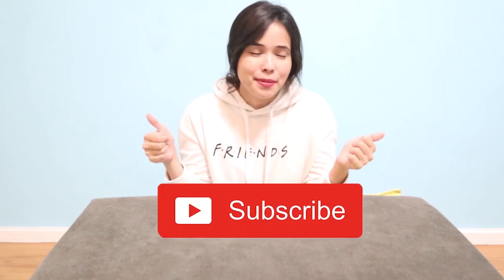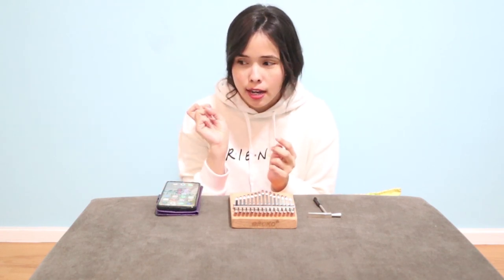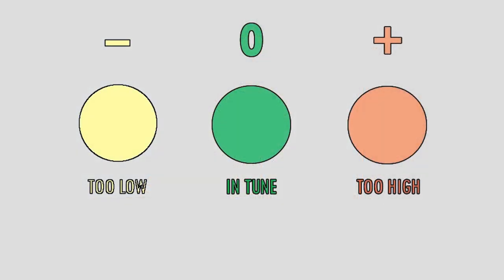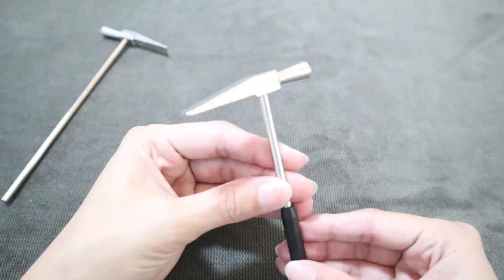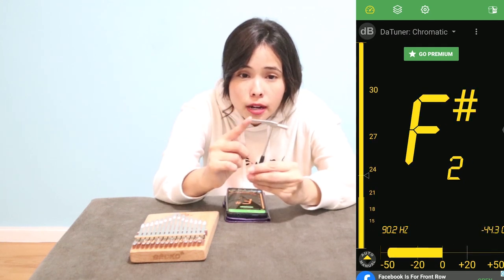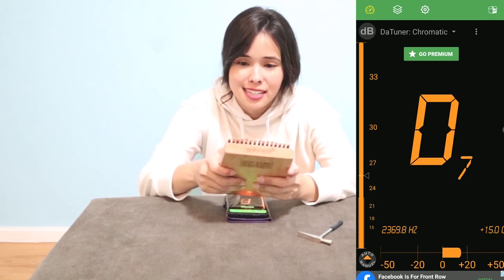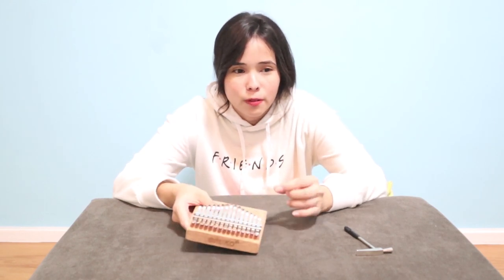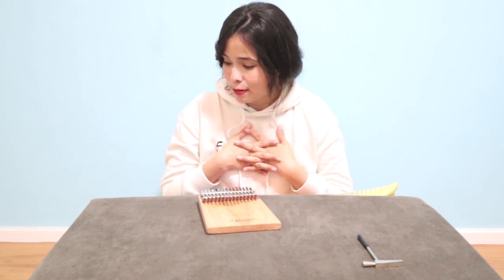HOW TO TUNE YOUR KALIMBA : basic tutorial, Tuning hammer, tuning apps, and tuning guide for 17 key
If you just received your kalimba, or maybe you are adventurous to tune it up a bit, well, watch and stay because we are going to learn how to tune the kalimba instrument. Feel free to use this for a 7 key, 10 key, or even a 17 key kalimba. whatever tone or note. if it's in G, C, or D. Whichever!
We will also be explaining the kalimba tuning hammer and how to use it and what are the two sides for.

P.S.
*not* all kalimba hammers are the  same,
i have one that has a metal component on one end and a  rubber component  on the other, which is why i do  believe that the other end is *not* necessarily used to "separate" the tines.

though i do respect those who do claim this.

IF THAT IS WHAT *WORKS* FOR YOU, THEN SURE.
GO WITH THAT.
BUT  PLEASE, ALSO *RESPECT* MY PERSPECTIVE.
i think we are *matured* enough to do that, right?  :)

APP USED: DaTuner (free version  but for android only )
WHEN ASKED WHICH INSTRUMENT, CHOOSE
➡️AUTOMATIC CHROMATIC TUNING ⬅️
(when prompt to register for the paid version, just press "BACK"
NOTE: this tuning app is still NOT available for IOS,

for your ease and comfort, I have compiled all links to social platforms here!

and save 8% upon checkout if you are getting an item with the code: Tips_kalimba

🔥KALIMBA BEST SELLERS🔥
Hugh Tracey
Hluru Ocean

📌favorite mic for recording
📌 Favorite camera
📌 budget tripod

if you are loving our contents,
feel free to express it through coffee☕

*questions? I suggest that you write them in the comments.
i respond faster this way. (as compared to direct messages.)
Plus, this will give all our kalimbuddies an equal opportunity
of learning from the question you have placed. :D

Psalm 115:1❤️